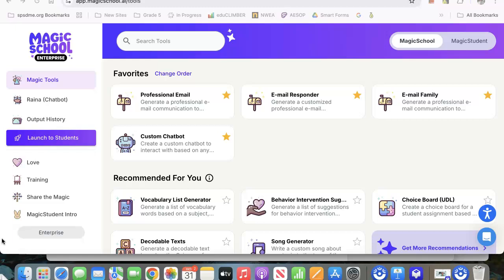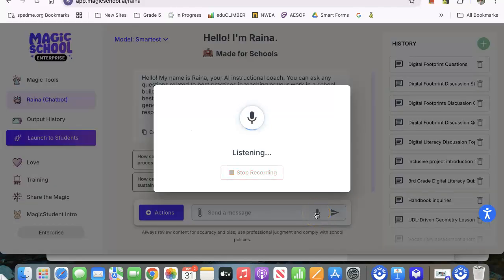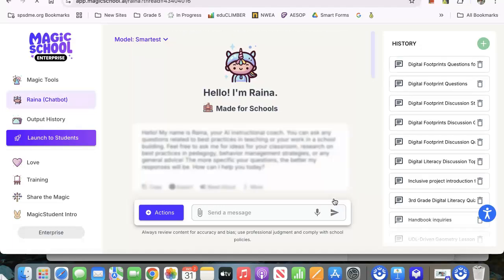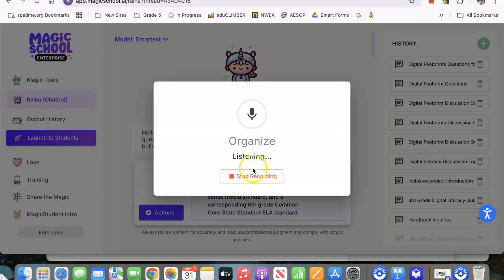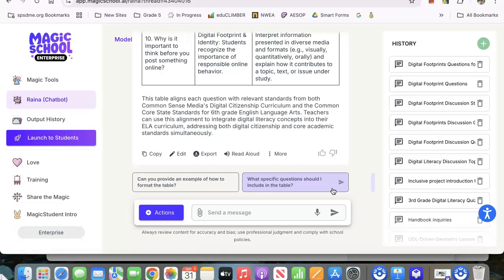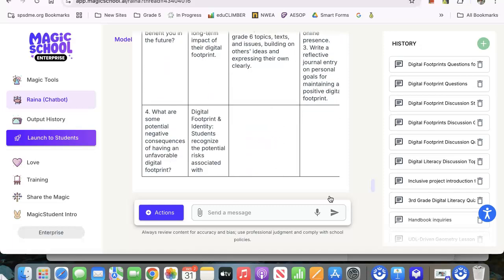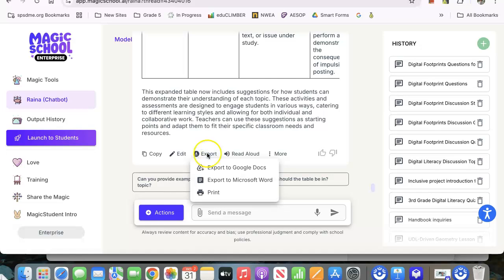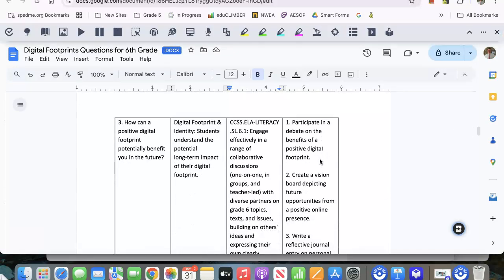Using AI to generate discussion questions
This tutorial shows users how to use Magic School AI to generate standards aligned discussion starters. It will help you save planning time as a teacher, and taps into the powerful AI tool Magic School AI.

I’m excited to share a powerful new approach to generating meaningful discussion starters that can jump-start student conversations and enrich learning experiences. By integrating AI into our planning, we can efficiently create discussion prompts that are closely aligned with our learning objectives and that resonate with students across subjects and grade levels.

Here’s how AI-assisted planning supports discussion-driven learning:

Quickly generate prompts aligned with standards and objectives, saving time on preparation
Customize questions to fit the specific needs and interests of our students
Diversify discussion topics to engage students in multiple areas, from critical thinking to personal reflection
Enhance cross-curricular learning by integrating relevant ideas from various subjects
Using AI in this way allows us to focus more on personalizing discussions and guiding student-led exploration. Whether you’re facilitating a conversation on math concepts, historical events, digital citizenship, or literary themes, AI-generated discussion starters provide a reliable foundation for deep, thoughtful dialogue.

AI doesn’t replace our role as facilitators; rather, it equips us to be more responsive and creative, allowing our expertise to shine. I encourage all of you to explore how AI could support your discussion-based activities. This approach has the potential to transform classroom conversations, creating richer and more engaging learning experiences for our students.

I’m looking forward to sharing this tool and discussing ideas with you. Let’s explore the possibilities of using AI to elevate our teaching and connect more meaningfully with our students through dynamic discussions.